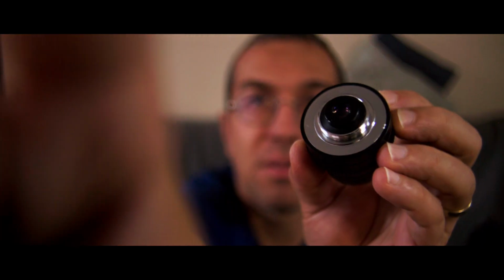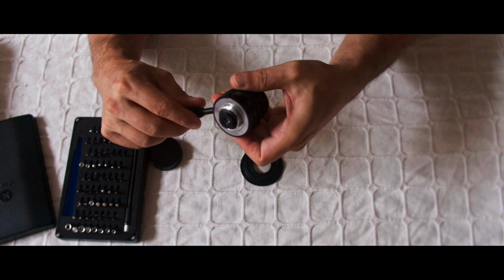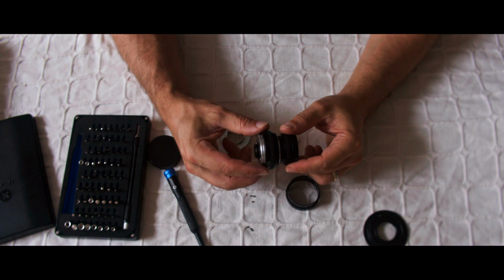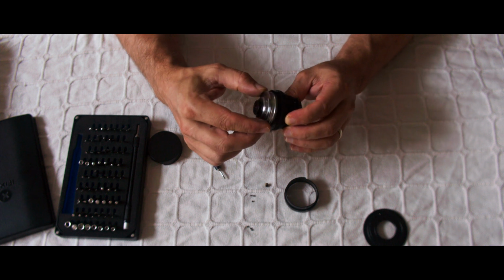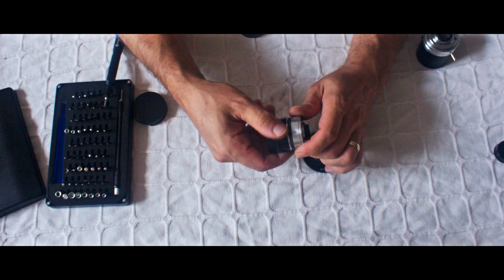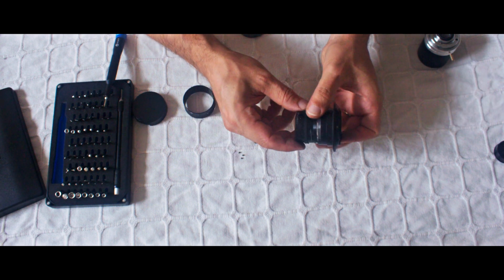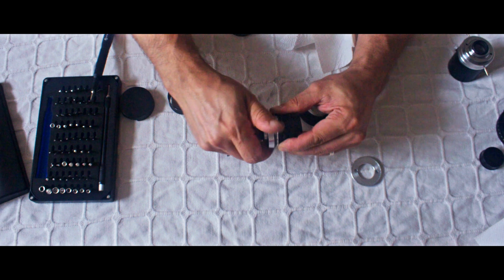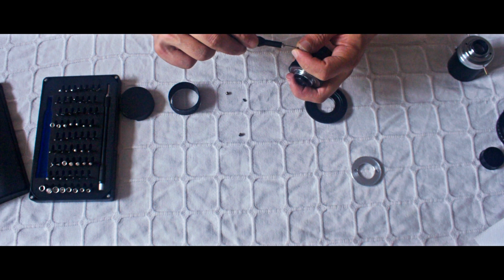This DIY Was Difficult on How To Modify Surveillance Camera Lens To Use on Canon EosM & MagicLantern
After my second DIY modification of the CCTV C-mount surveillance camera lens to make it work with the Canon EosM & Magiclantern I thought that every time is easy...but i was wrong.
We can modify every C-mount to work with Canon Eosm & Magiclantern , but every lens needs a different approach and evaluation!!!
This is an extremely cheap way of having fast prime lenses that are extremely fast,with low aperture and that's fantastic!!!
This video was recorded entirely on the canon eosm with magic lantern.
using different presets.